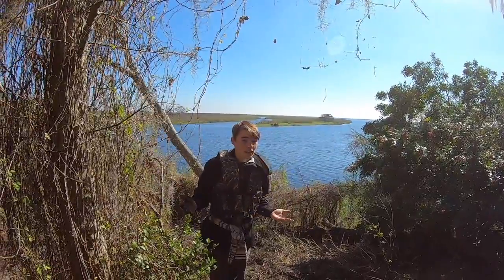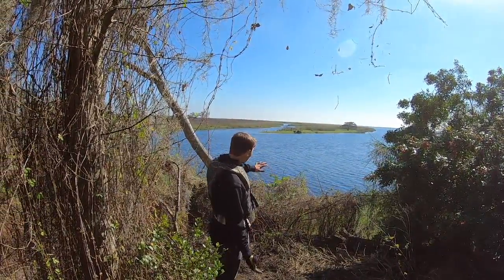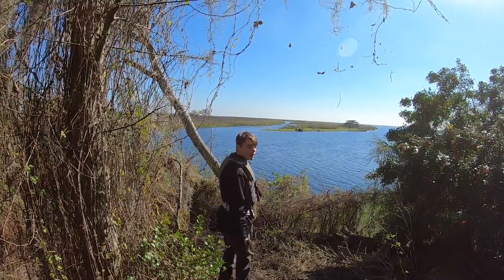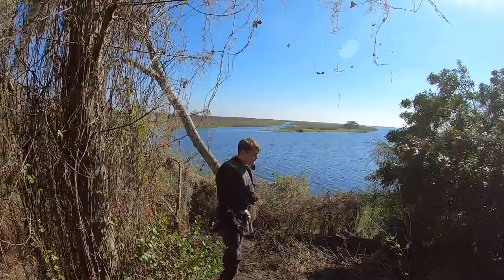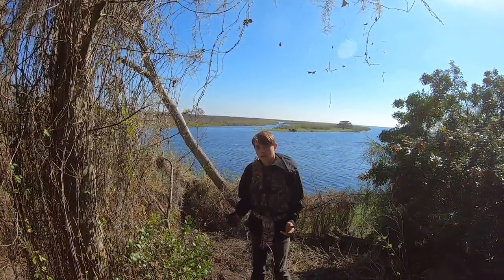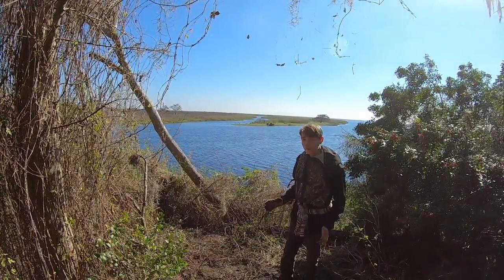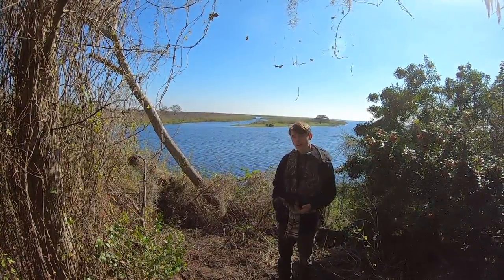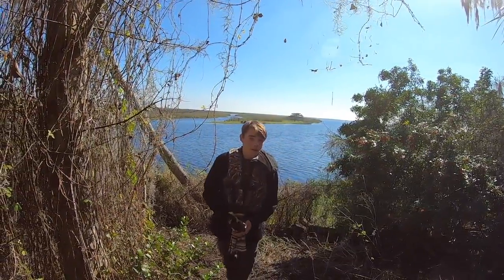Canoeing the St. John's to an Ancient Ais Florida Indian Mound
A journey to an ancient Ais Indian shell mound. This part of the St. John's river---by conjecture---was inhabited by a large tribe of Native Americans called Ais or tribes who shared the language and culture of the Ais. The Ais Indians who lived along the Indian River were well known to the Spanish. The ancient Indian town of Ulumay was documented by Spanish cartographer and explorer Alvaro Mexia in 1604. The Mayaca Indians who lived in the southern vicinity of Lake George along the St. John's reportedly spoke the Ais tongue. The supposed area of Ais influence and culture along the John's River stretches from Lake George to the Upper St. John's Marsh. Not much is known about these tribes who lived on the St. John's River.